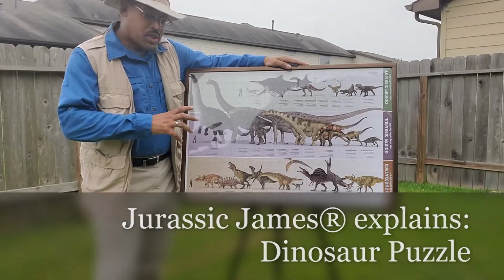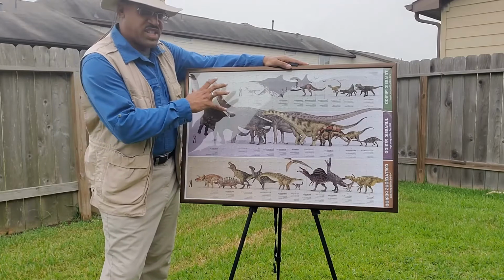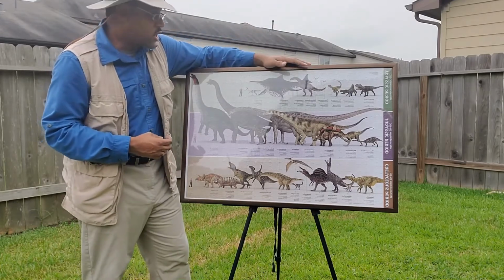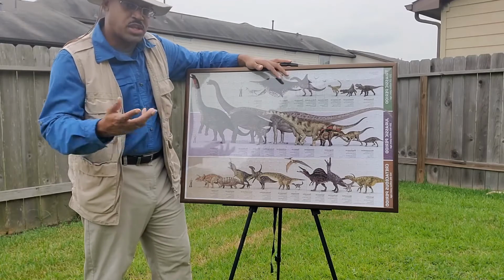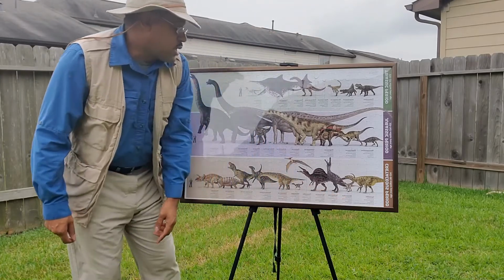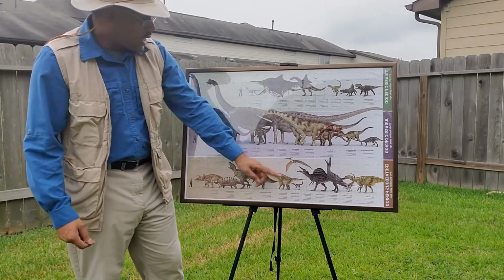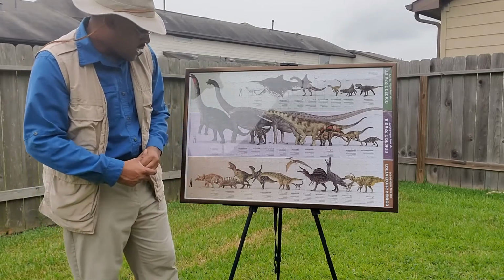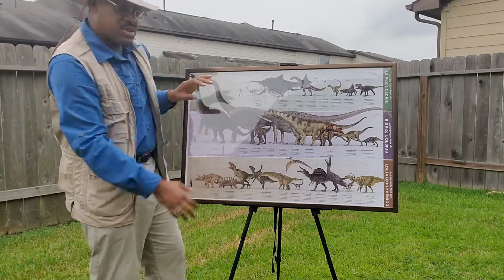Jurassic James® explains Dinosaur Puzzle 1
Jurassic James® explains (Quarantine edition-in the backyard) the science of dinosaur puzzles

For more Jurassic James visit:

jurassicjames.com or follow me @jurassicjames65 on FaceBook, Instagram and Twitter.